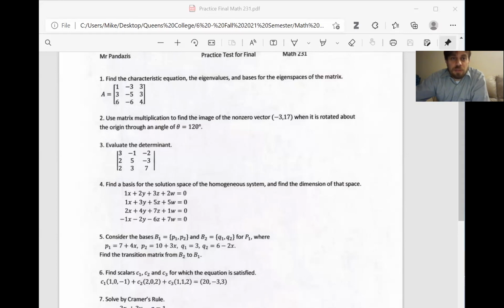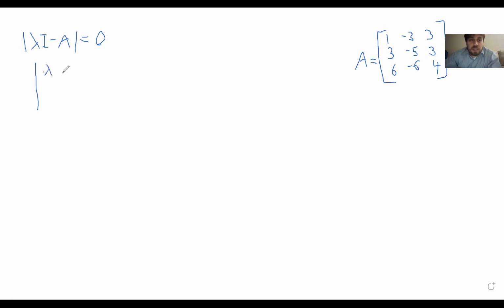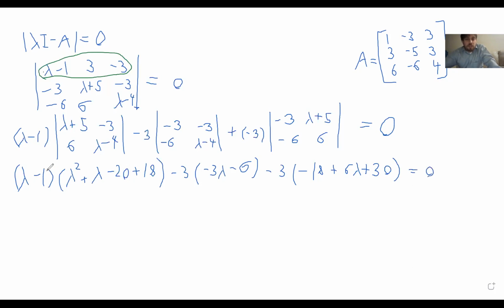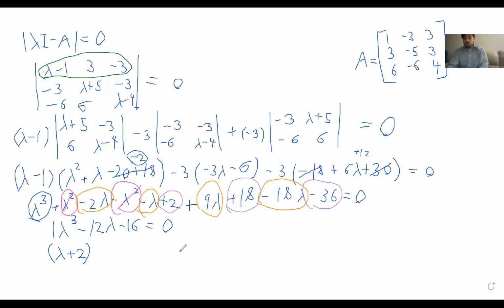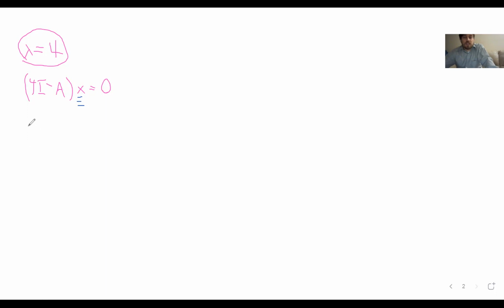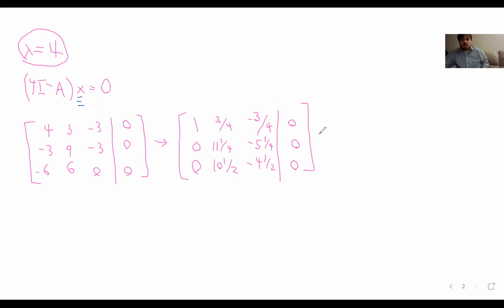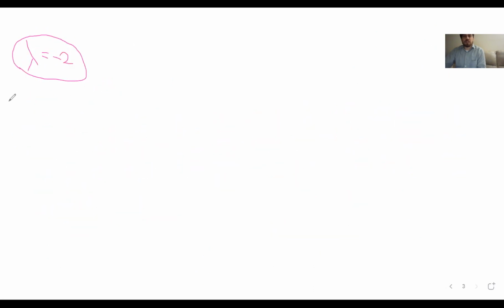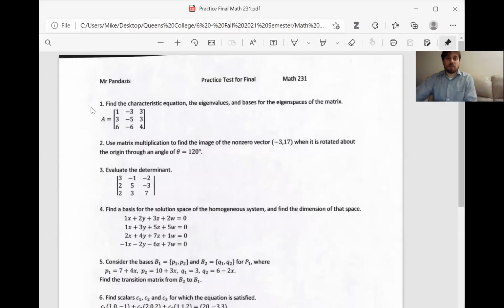Math 231 Fall 2021 Lesson 29 Final Review During Class on 12 9 2021